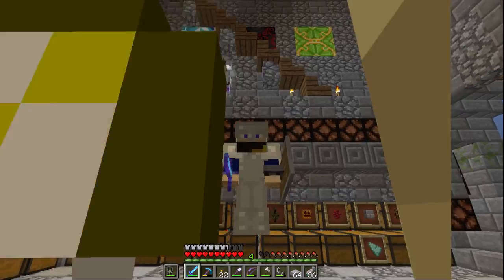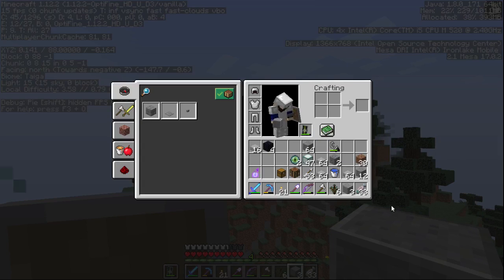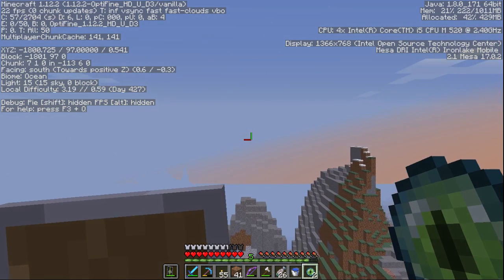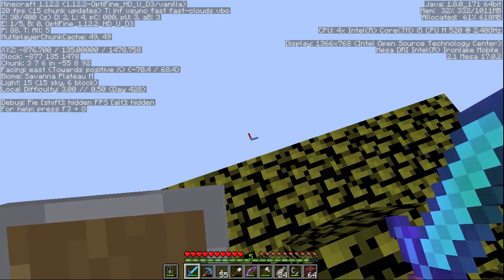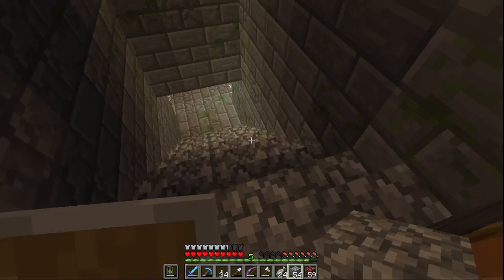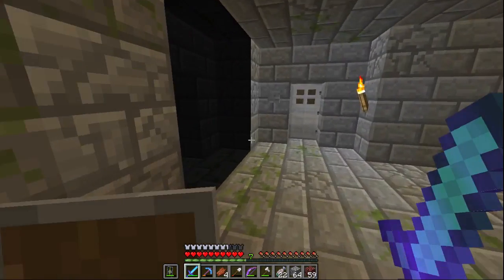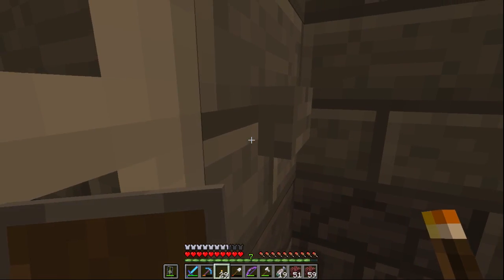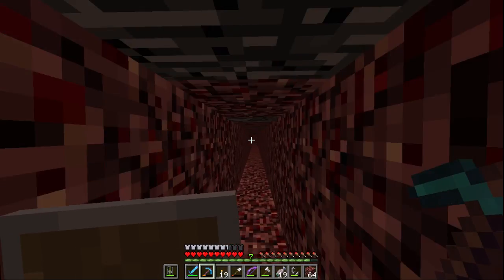GG #38: Triangulating THE STRONGHOLD